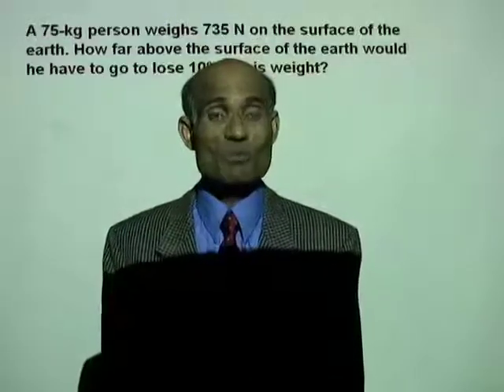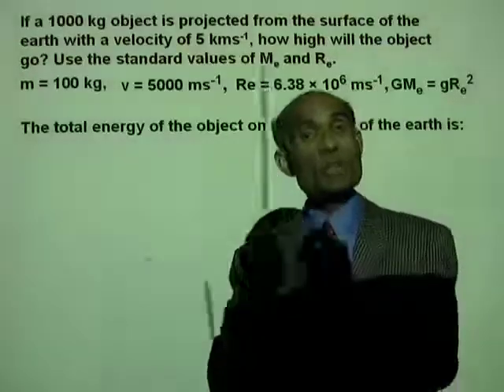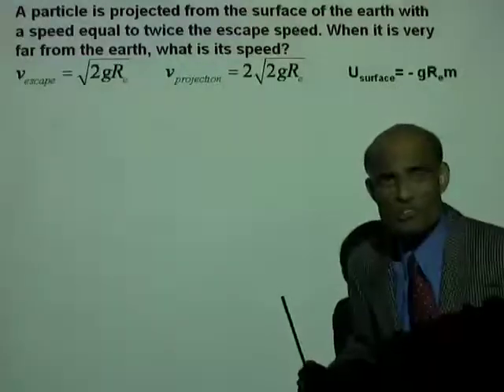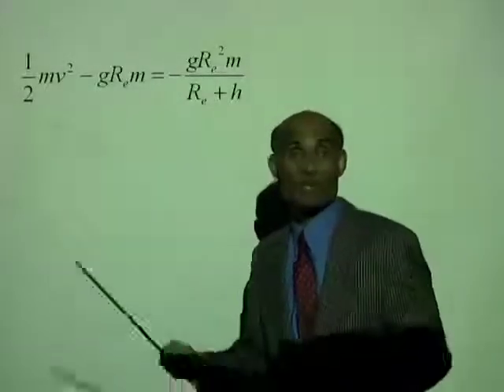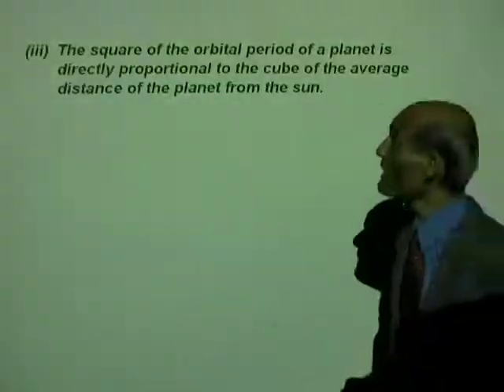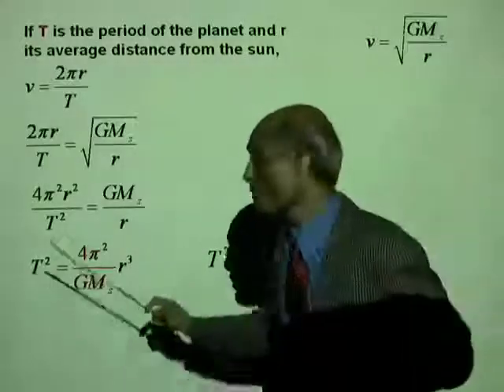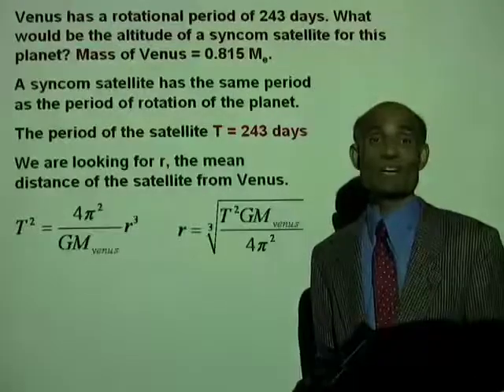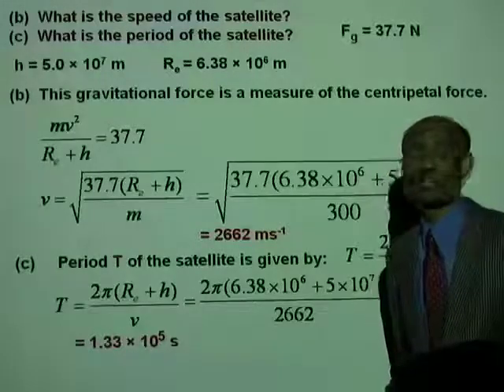PHY2048 Lesson 4 5b Solving Problems